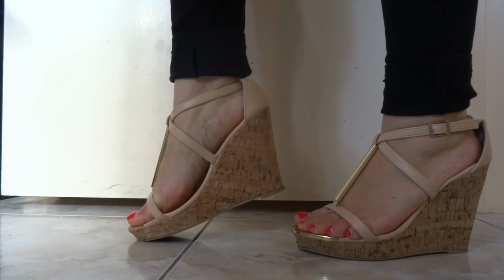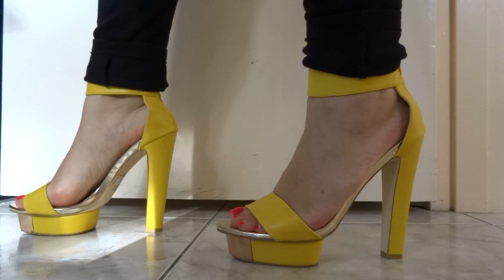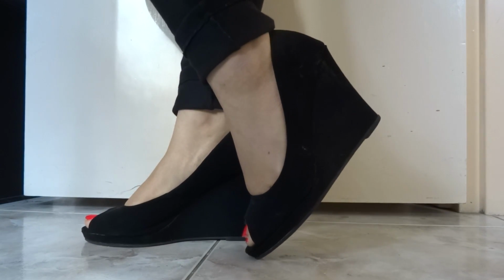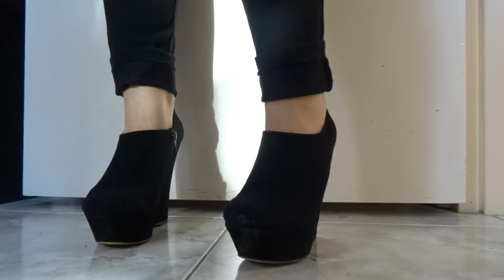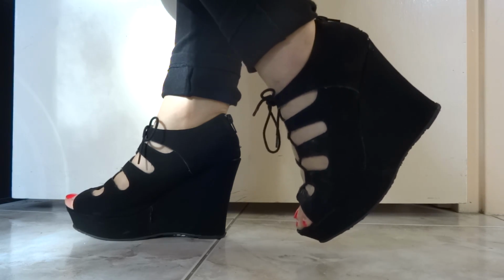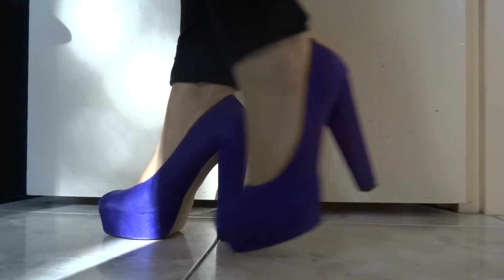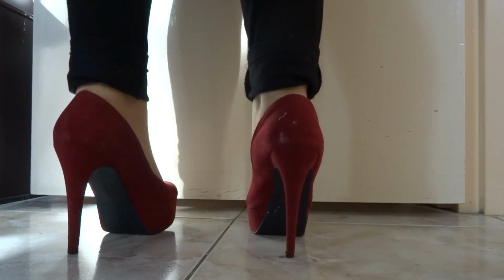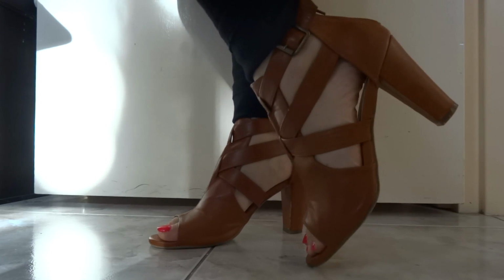SHOE HAUL COLLECTION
If you love shoes then this is for you .hope you enjoy xx